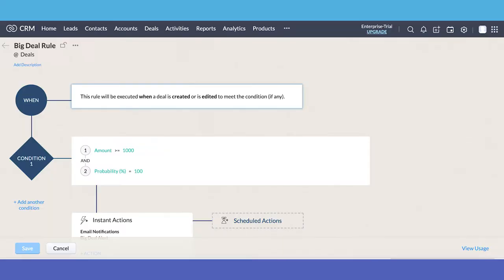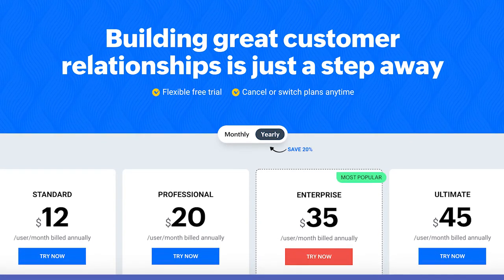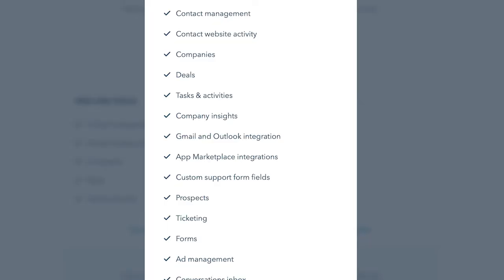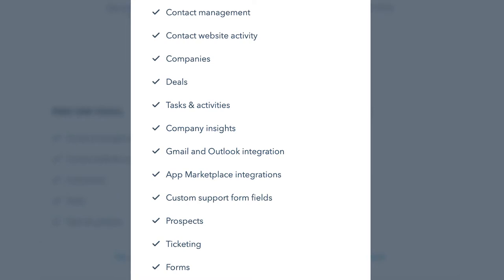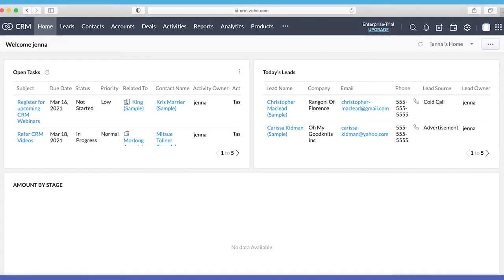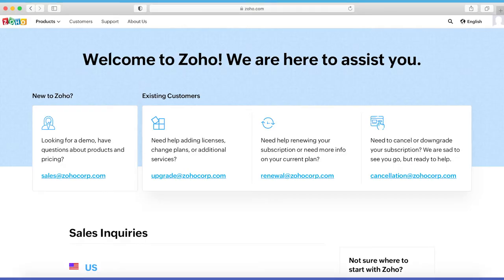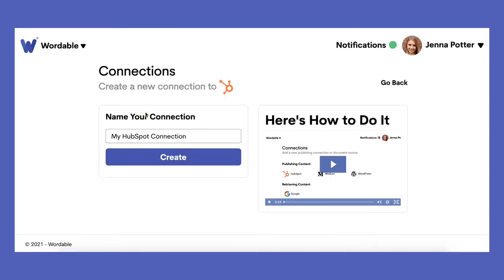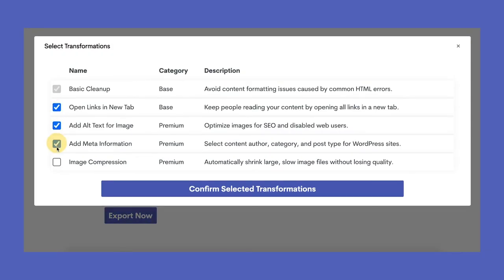Zoho vs HubSpot: Which CRM Software Is Best For You?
In this video, we’ll give you with a complete breakdown of Zoho vs. HubSpot. We’ll discuss what services they offer, their price ranges, target audience, and much more. By the end of this review, you will have a better understanding of which platform is better suited to your business.

00:27 What does Zoho offer?
00:43 How much does Zoho cost?
01:06 What does HubSpot offer?
01:25 How much does HubSpot cost?
01:52 Usability
02:21 Customer support
02:56 Zoho vs HubSpot: which one is better for your business?

**ABOUT US:
Wordable lets you instantly export content to any website in seconds, in bulk, and with whatever formatting you want. On our channel, we usually share content marketing tips, podcast episodes where we have successful marketers share their daily routines and the tools they use, and lots more!